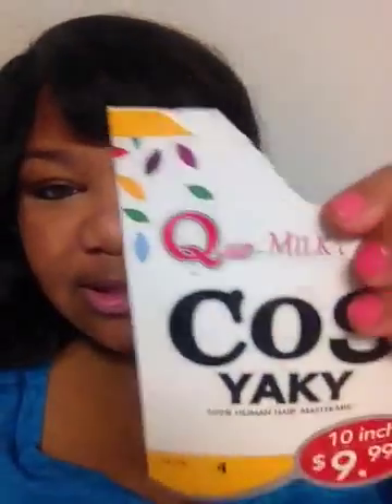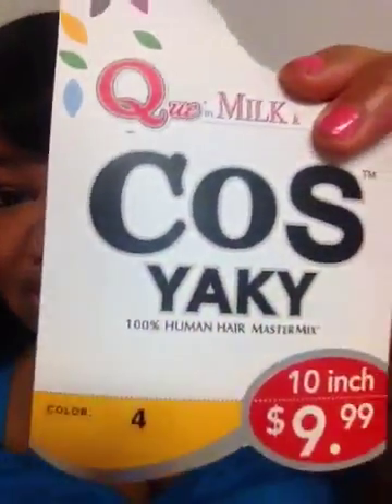Que Milkyway COS Yaky Review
I Purchased this product with my own money !

Review : 4th day having this hair and i love it so far. will do a update when its time to take it down

12 : 1b
10: 4